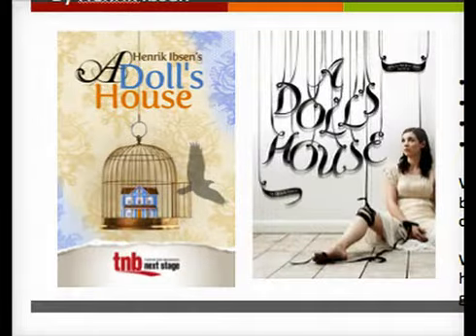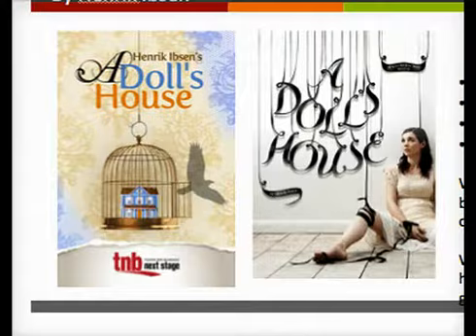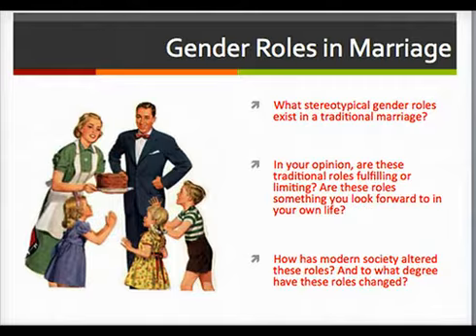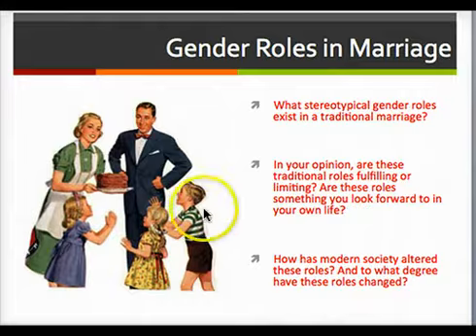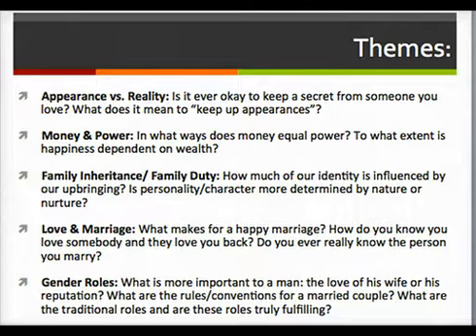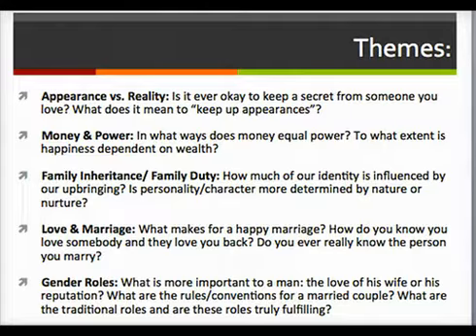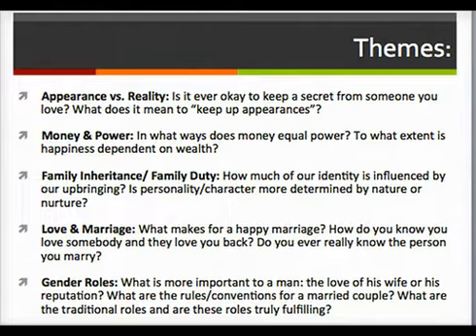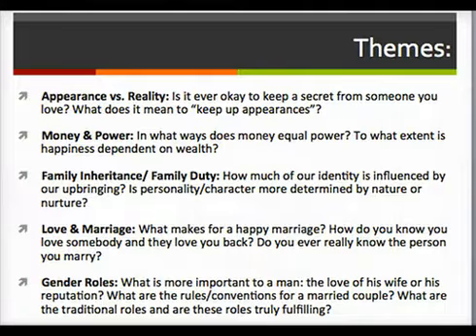Introduction to Ibsen's A Doll's House